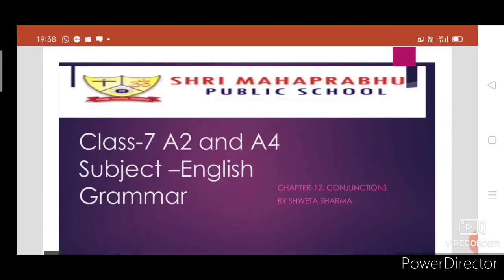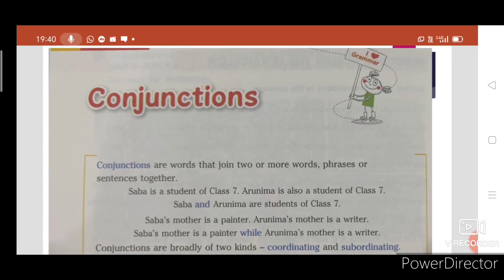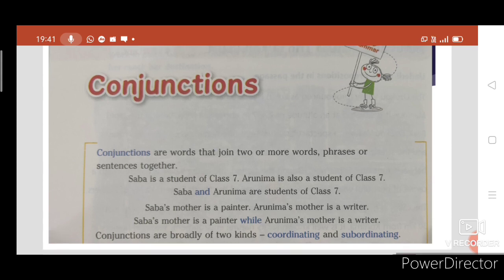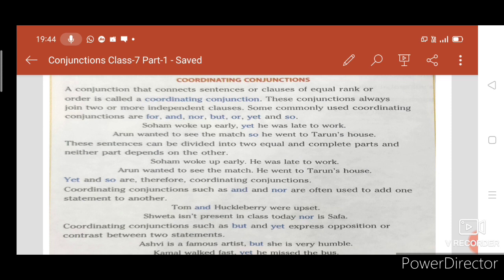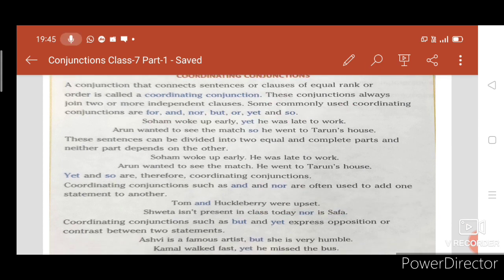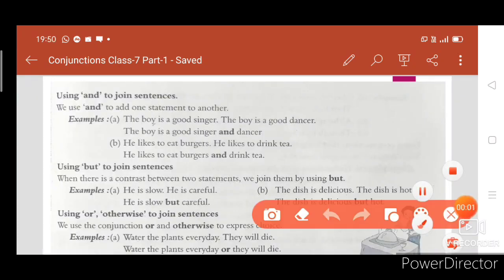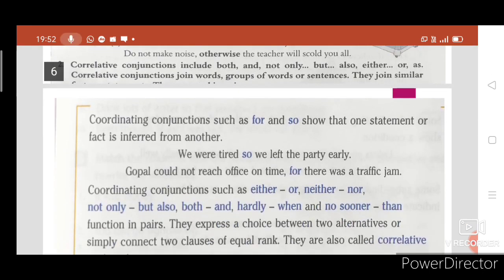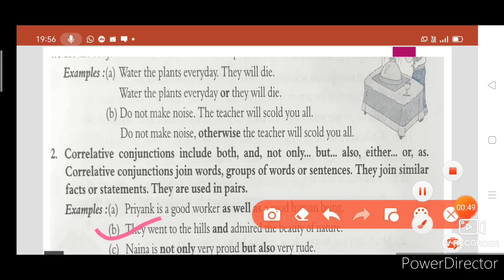VII English Conjunctions Quiz by SHWETA SHARMA